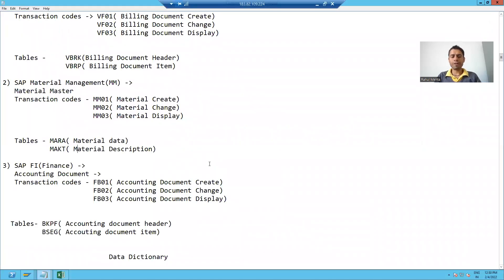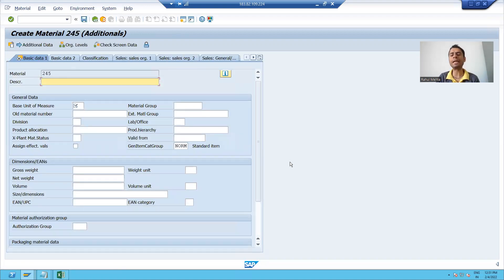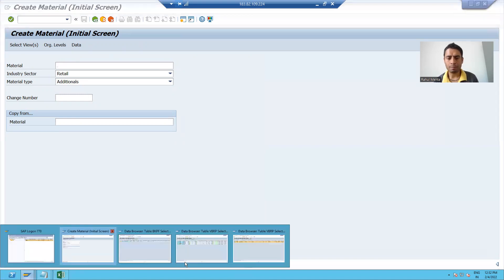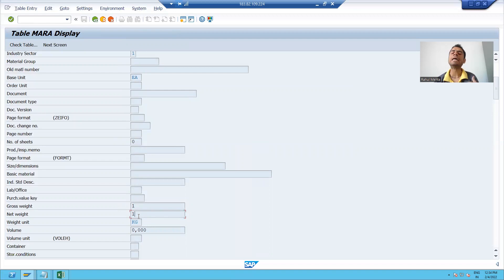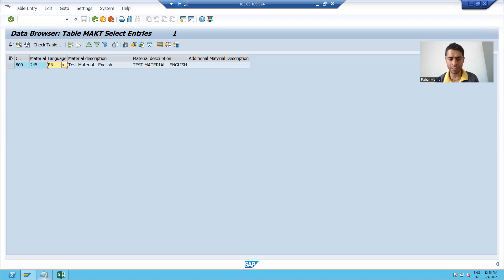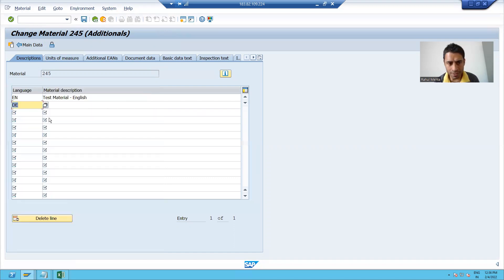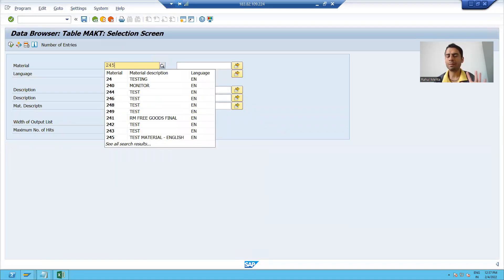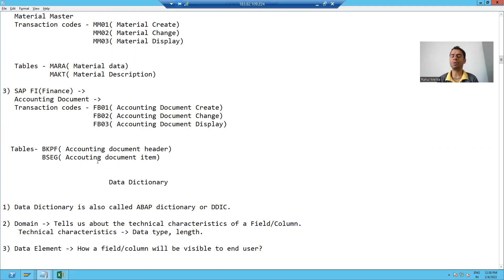22 - Basics of SAP and ABAP - Header and Item Tables Part3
1) Demo on MM01 & MM02( MARA & MAKT tables).